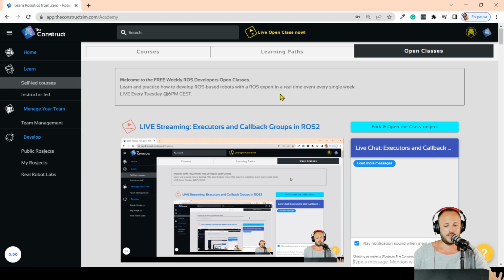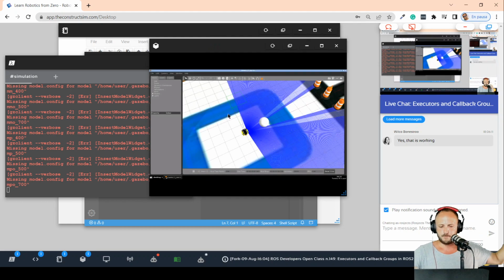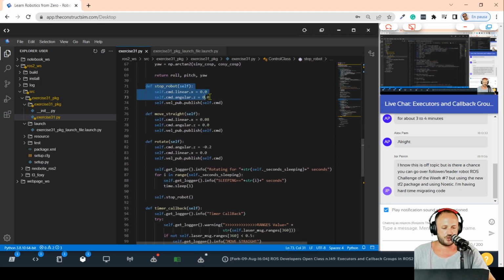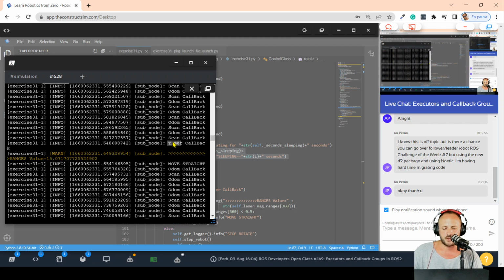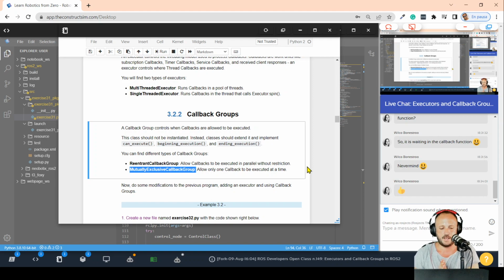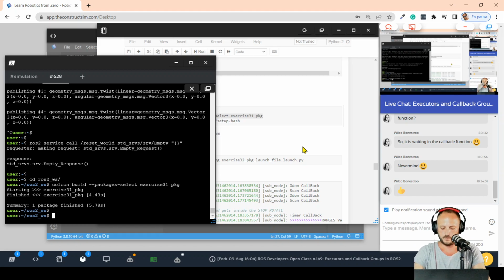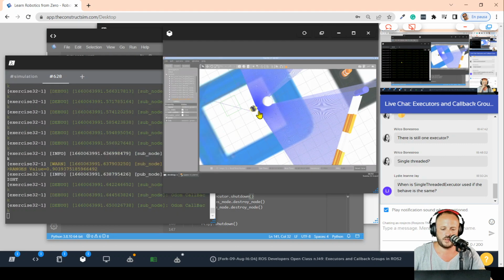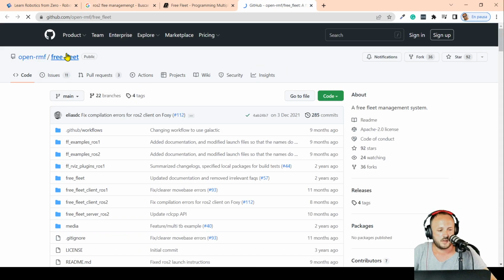Executors and Callback Groups in ROS2 | ROS2 Developers Open Class #149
In this Open Class, we will learn how to manage threading for complex nodes in ROS2 by using executors and callback groups.

💻 Learning points:
- How to manage Threading in ROS2
- Usage of executors in ROS2
- Usage of callback groups in ROS2

💻 Useful links:
* 24/7 ROS Remote Real Robot Lab